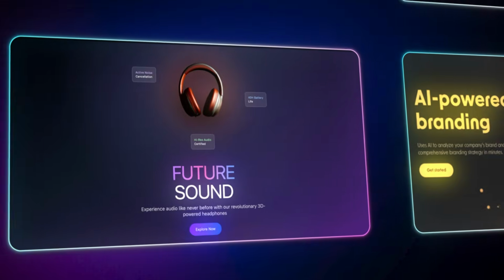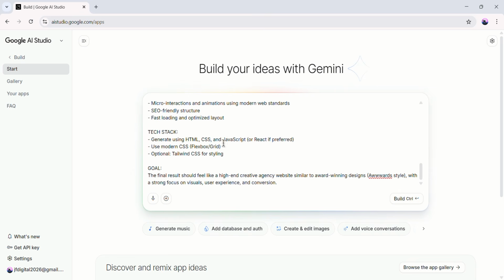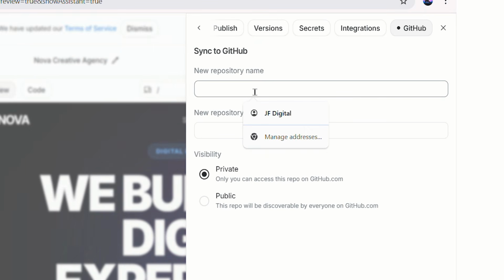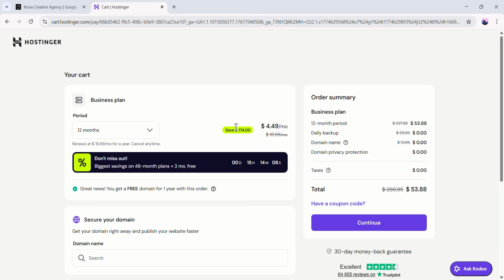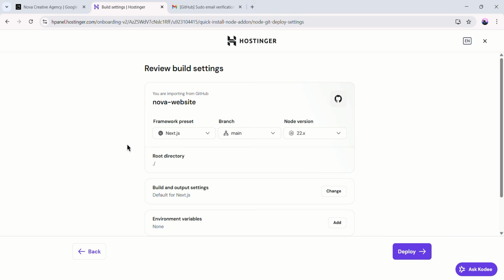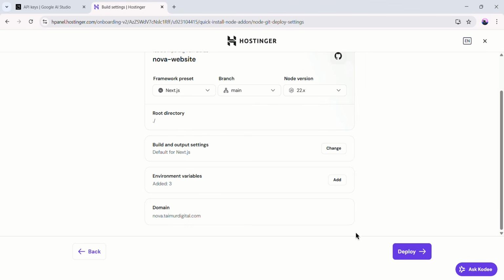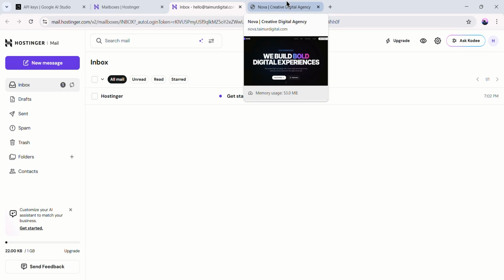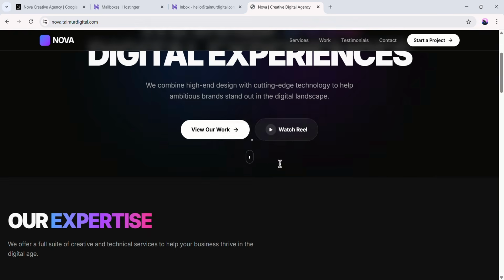The RIGHT Way to Put a Google AI Studio Website on a LIVE Domain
(The wait is over — enroll in the full course now.)

If you’ve built a website in *Google AI Studio* and now want to put it on a *real live domain,* this video will walk you through the whole process *step by step.* We’ll take the site out of the AI builder, connect it to *GitHub,* deploy it with *Hostinger,* and set it up the *right way* so future updates are much easier to manage.

A lot of people can create a beautiful AI website in minutes. That part is easy. The real problem starts after the site is ready. How do you put it on *your own domain?* How do you make it feel like a *real website* instead of something stuck inside the builder? And how do you change the content later without turning everything into a mess?

That’s exactly what this tutorial covers.

In this video, I’ll show you how to take a *Google AI Studio website,* push it to *GitHub,* connect it to *Hostinger,* and launch it on a *custom domain.* I’ll also walk through the setup in a practical way so you can make edits and updates later without redoing the whole process.

This tutorial is great for *freelancers,* beginners, *web designers,* and anyone who wants to turn an AI-generated website into something more *professional,* *client-ready,* and easy to maintain. Whether you’re building a portfolio site, a business website, or a client project, this guide will help you deploy it properly and avoid the confusion most people run into.

Learn How to Deploy a Google AI Studio Website Properly Live Domain Setup